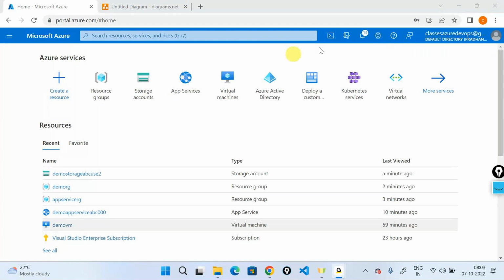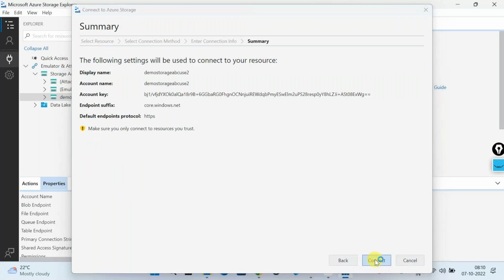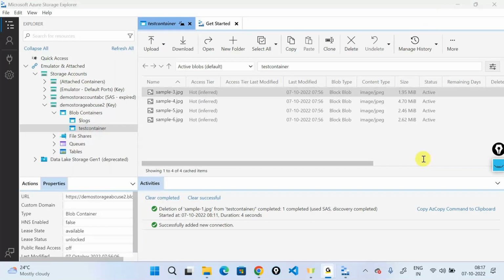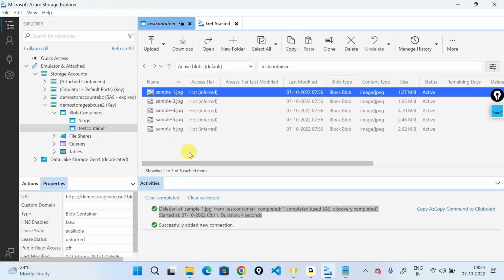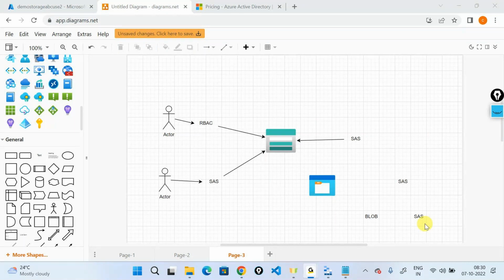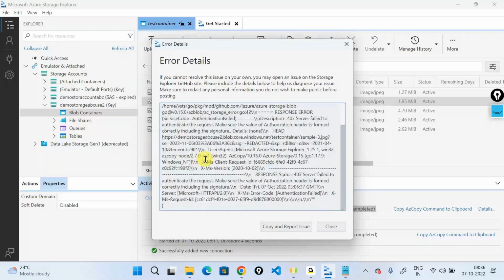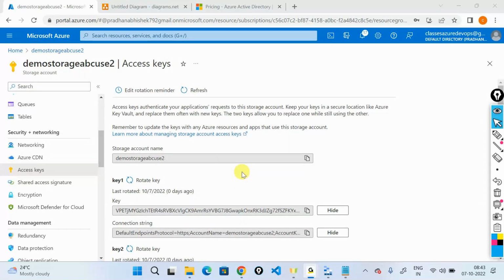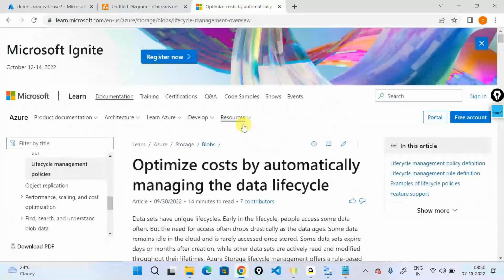Azure Devops day 10